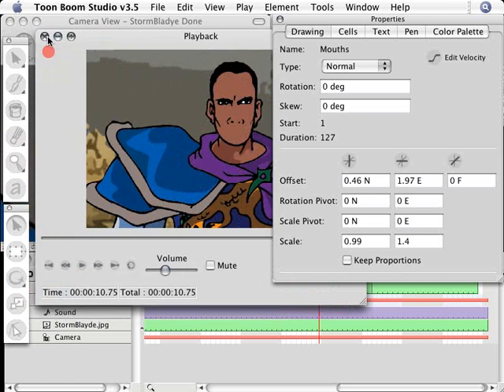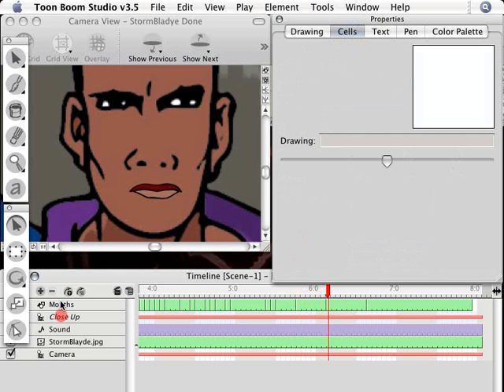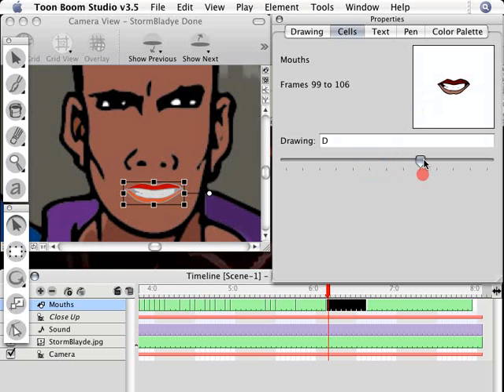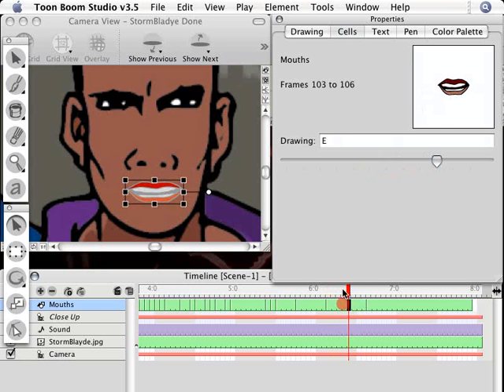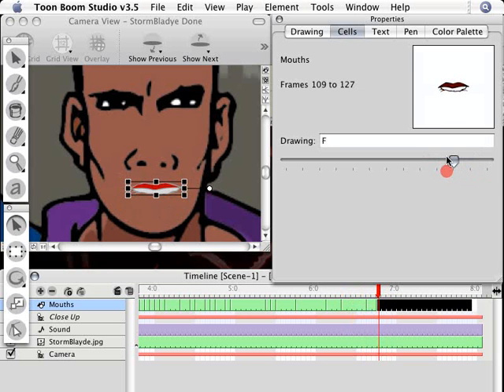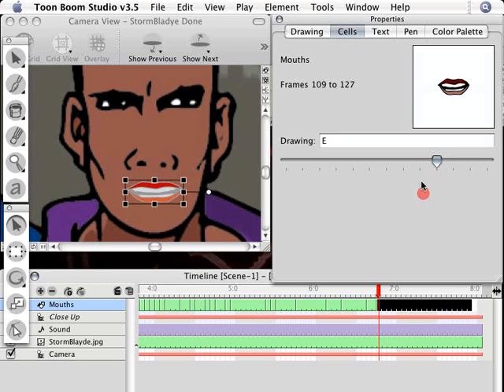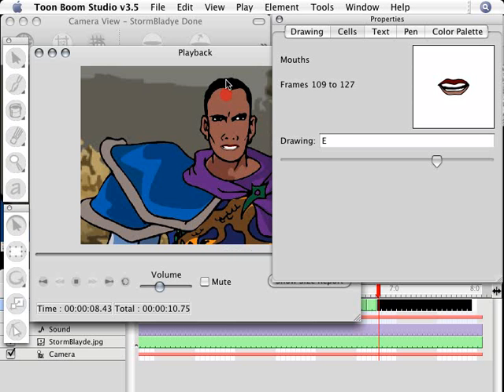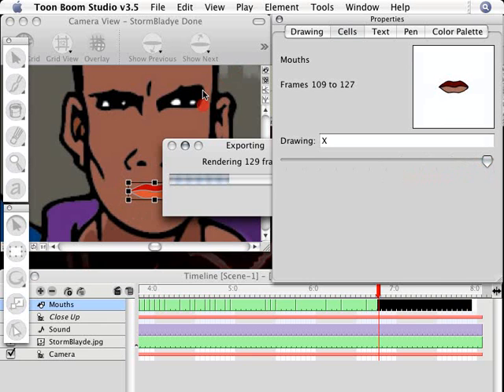Toom Boom Studio Tutorial 107-Make Adjustments